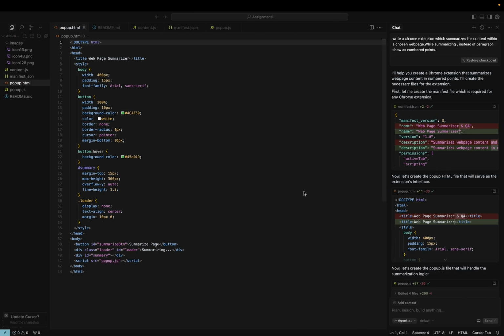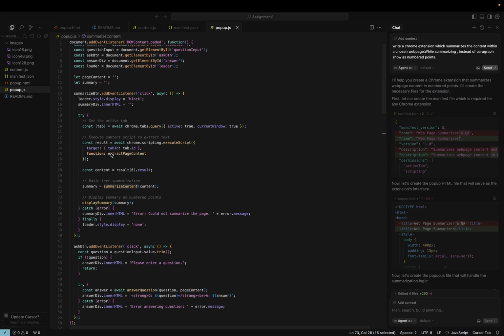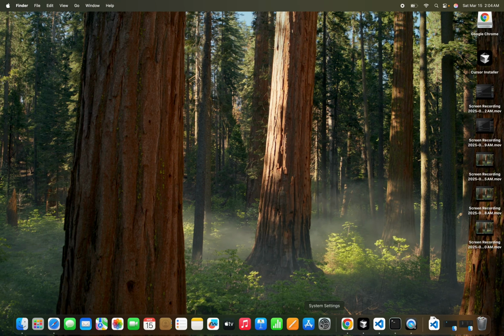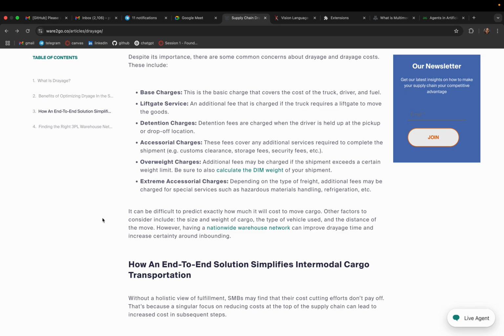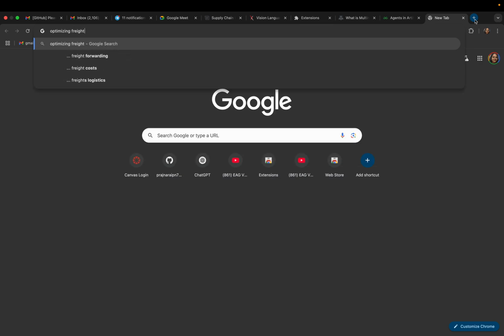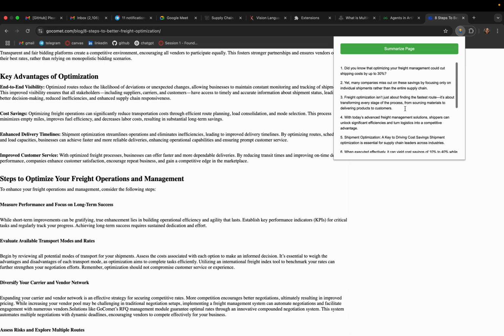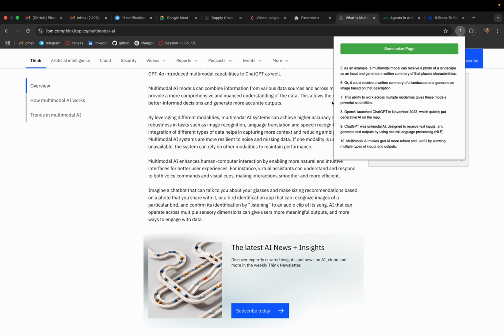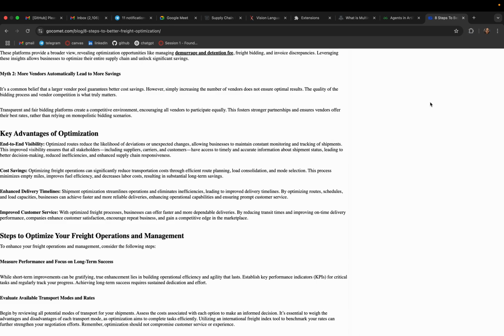Web Page Summarization - Building A Chrome Extension